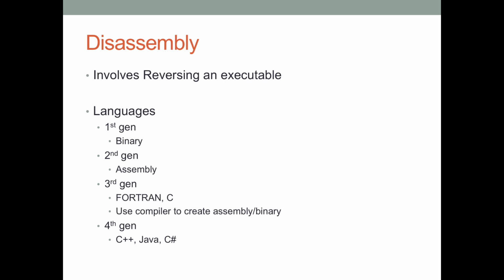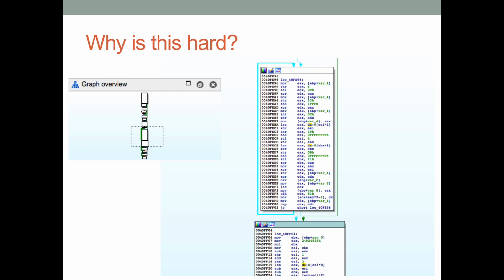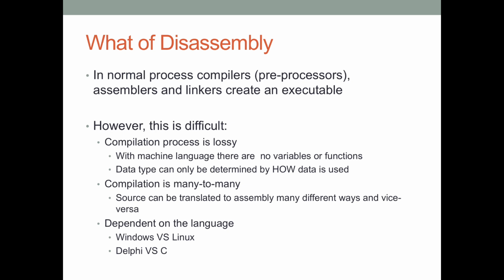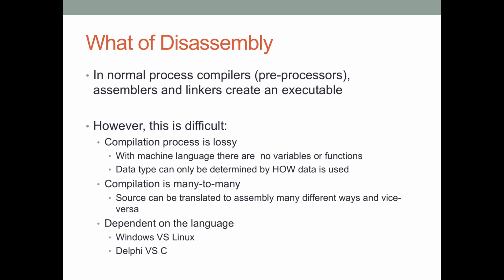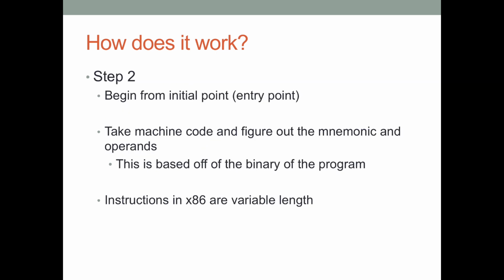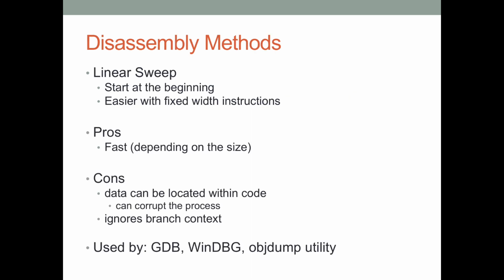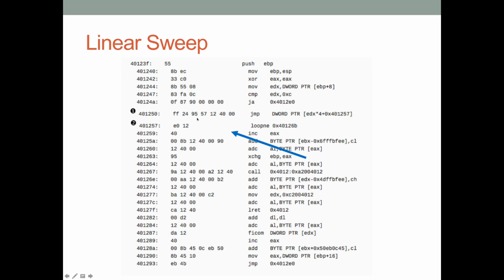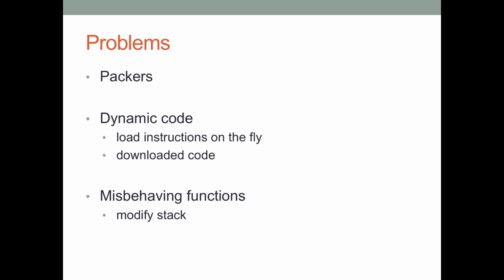01 - Intro to RE